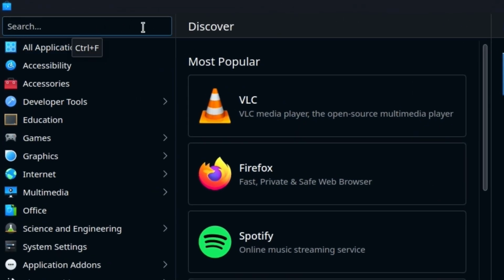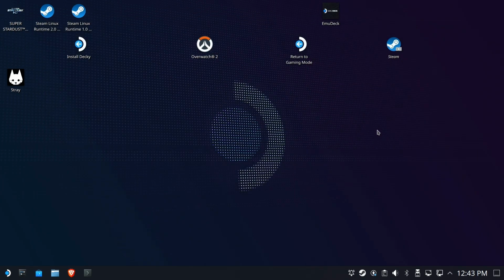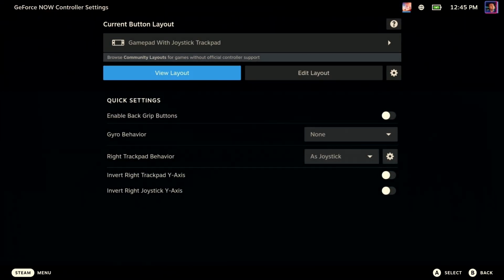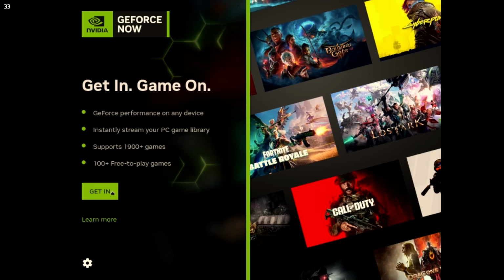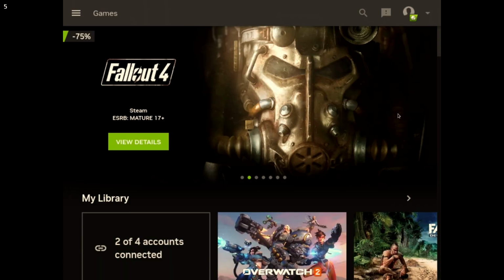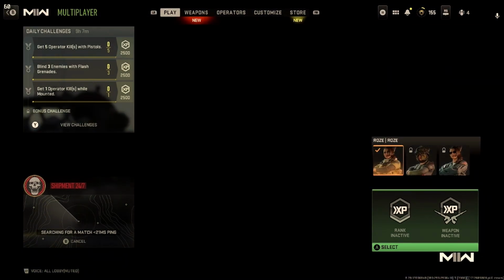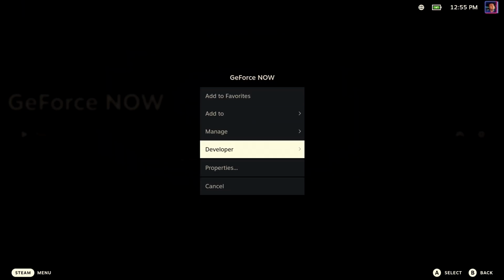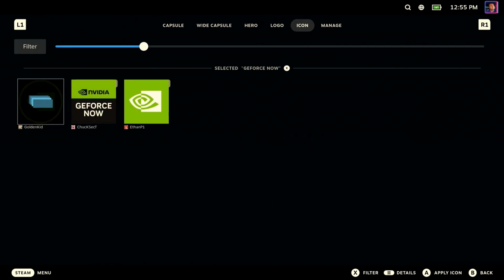Steam Deck: GeForceNOW Redux - An Even Faster And Easier Way to Stream Games (feat. COD MW2)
I recently did a video tutorial showing you how to set up GFN with the Edge browser.

Turns out?  There is a working (at the time of this video) unofficial app you can get from the Discover Store.

Let's quickly show you how it works and play a little COD as part of it.